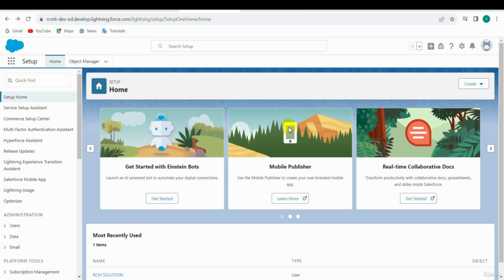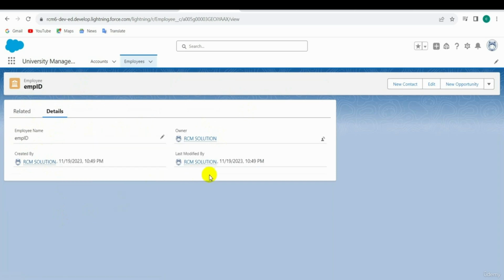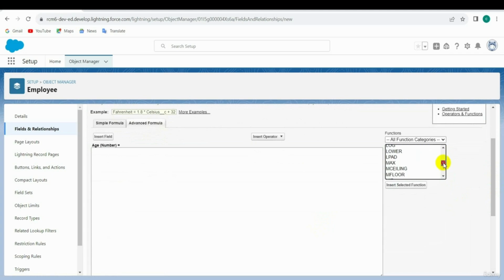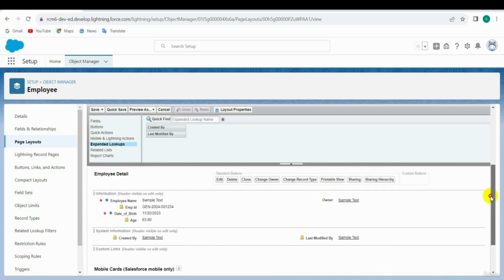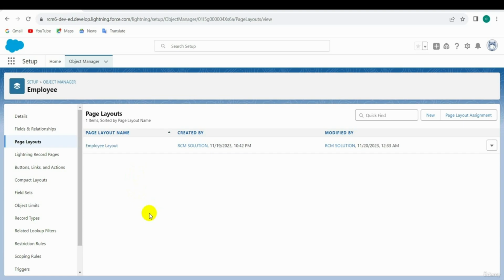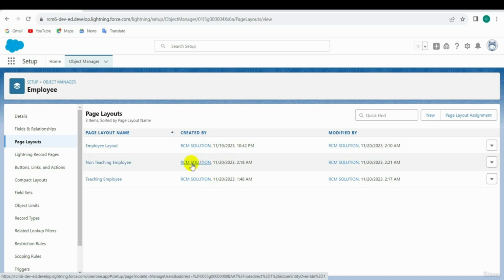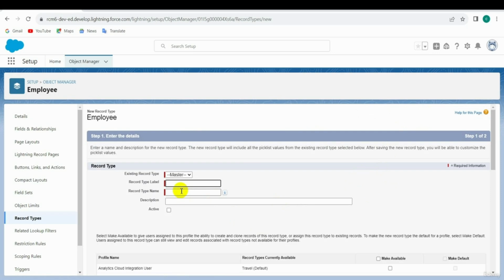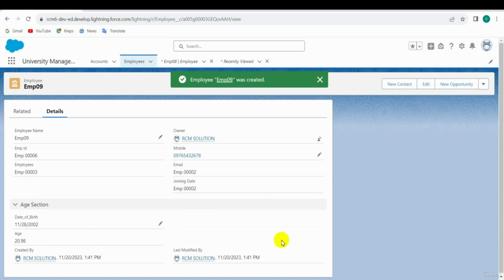Master Salesforce Fundamentals! 🚀 Complete Beginner’s Guide l Online Learner's l Part - 02 l 2025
🌟 Unlock the potential of Salesforce, the world’s leading customer relationship management (CRM) platform, with this Salesforce Fundamentals: A Complete Guide for Beginners. Whether you’re a student, business professional, or aspiring Salesforce administrator, this course is your gateway to understanding and utilizing Salesforce for managing customer relationships and driving business success.

📚 What You’ll Learn:

Introduction to Salesforce CRM and its key features
Navigating the Salesforce interface and dashboards
Managing leads, accounts, and opportunities effectively
Understanding Salesforce reports and analytics
Automating workflows and basic customization techniques
💻 Why Salesforce?
Salesforce is a vital tool for businesses of all sizes, helping streamline operations, enhance customer experiences, and increase sales. Mastering Salesforce opens doors to lucrative career opportunities and impactful business solutions.

Aspiring Salesforce administrators and developers
Business owners and entrepreneurs
Students and professionals seeking CRM skills